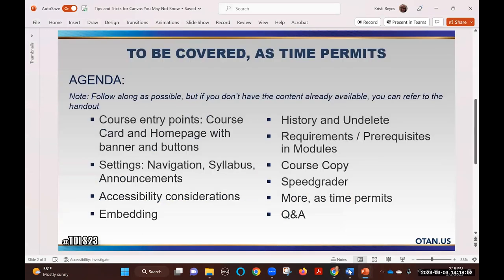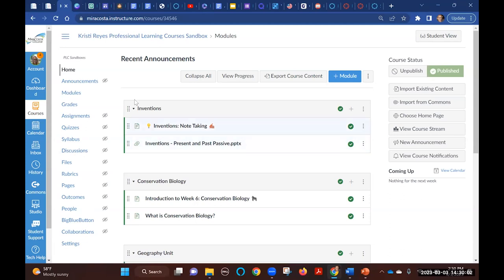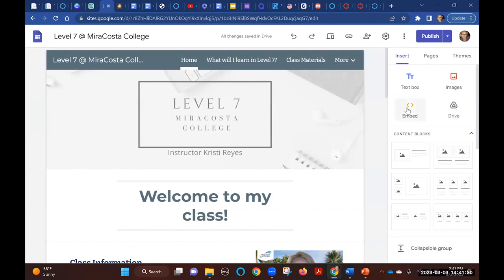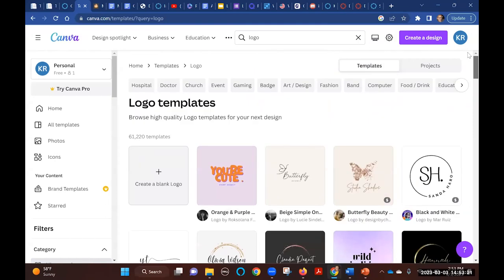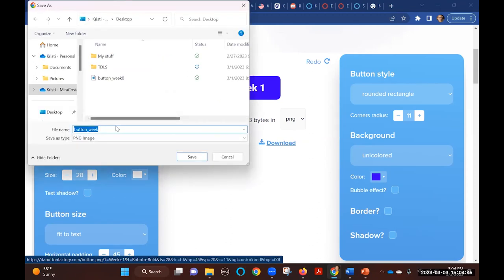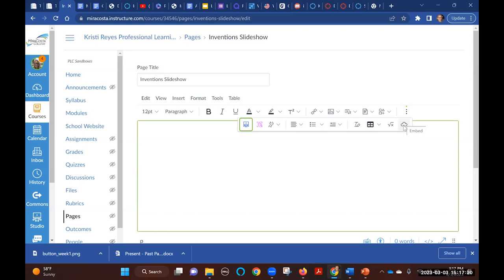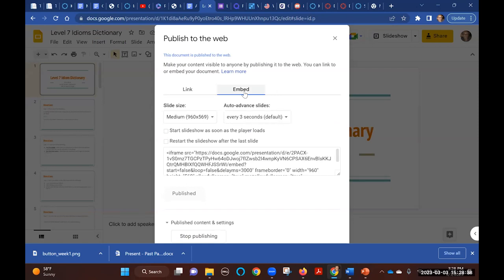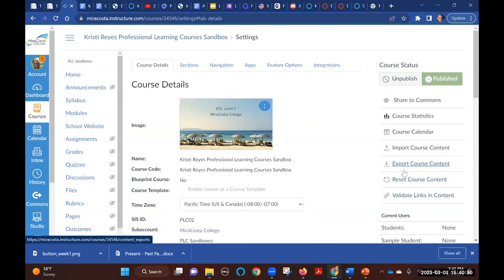TDLS '23 - Tips and Tricks for Canvas You May Not Know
PRESENTER:
 Kristi Reyes, MA TESL, MiraCosta College, CA

In this demonstration session, attendees will be encouraged to follow along as they desire if they have a pre-existing Canvas course: Homepage including buttons that direct students where to start in the modules; syllabus that can be published to the public; menu in navigation to include fewer menu items to include a customized menu item with the redirect app; settings to select the number of announcements viewed at the top of the home page; page history and undelete to restore accidently changed/deleted items; inline files and embedded video and other online content; course copy without announcements; adaptive releases and checkboxes for items in modules; Speedgrader for text, voice, and video feedback on submissions; As time permits and as attendees’ Canvas accounts allow, using Canvas Studio for video assignments; Using the accessibility checker. These are all important tools and features that assist in customizable course design and benefit learners.

DATE: 03/03/23

NOTE TO VIEWERS: This video has a few issues with color contrast in a few sections where graphics, or websites, are viewed. Although the content is not affected, there may be areas more difficult to see for those with vision impairments.